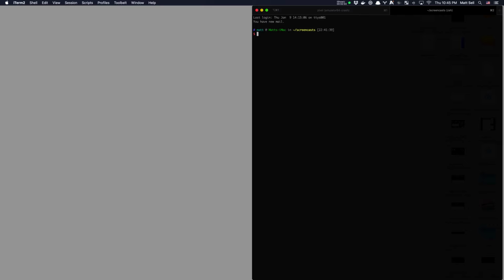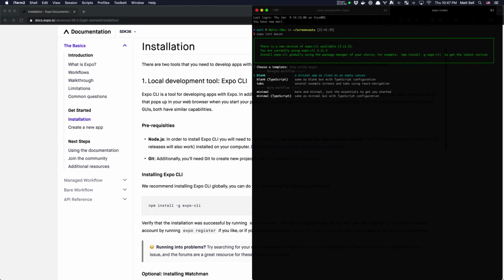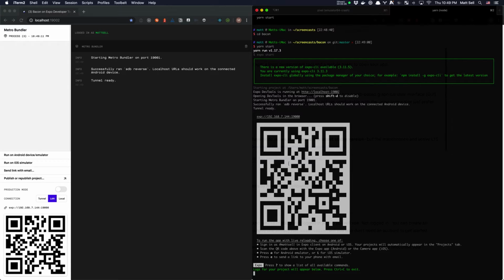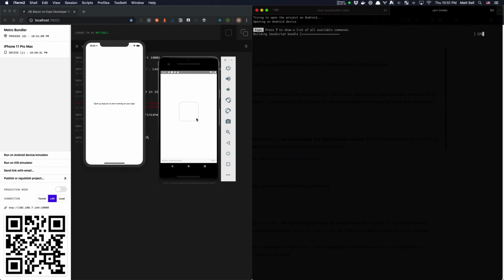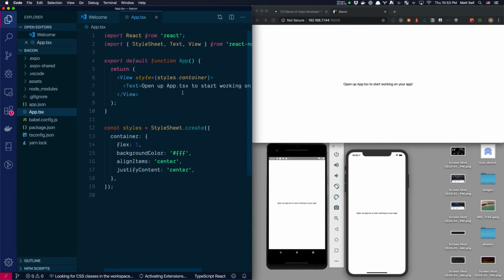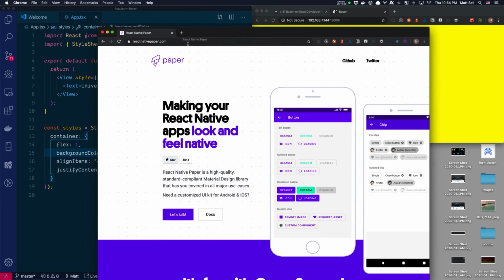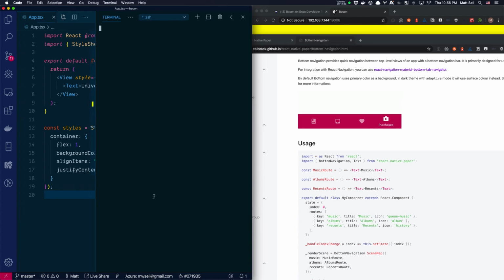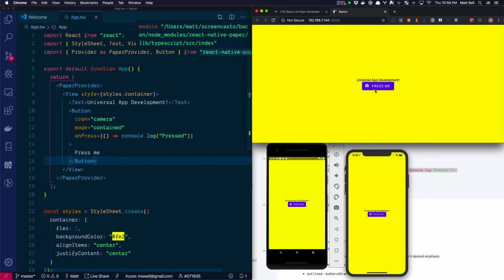01 universal apps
This is the first video in a series where I will explore universal app development in React Native using Expo.  In video I will give a brief introduction to universal apps and react native for web.  We will initialize a new expo app and see the live reloading.  I'll wire up a UI library that we will leverage in future videos.